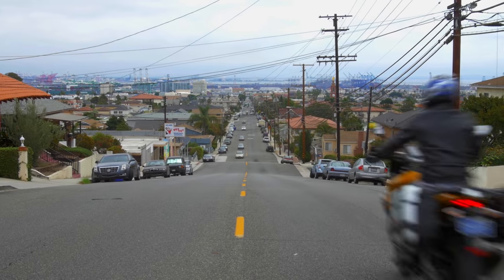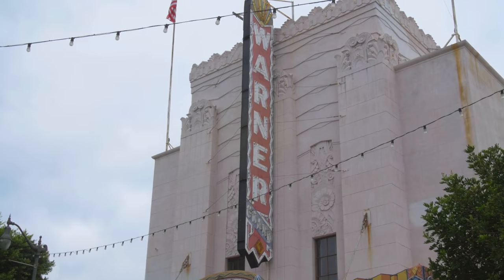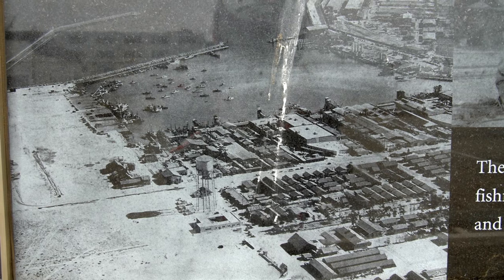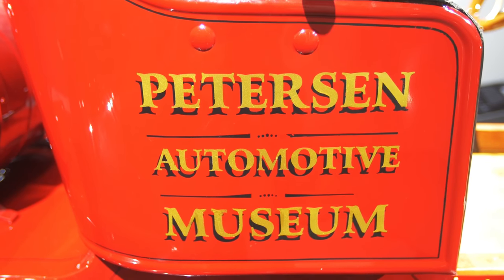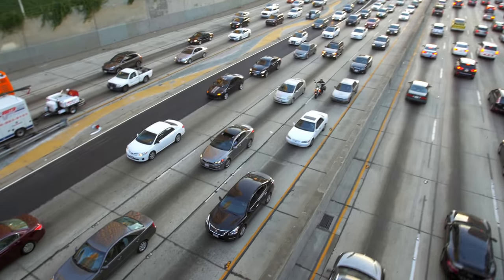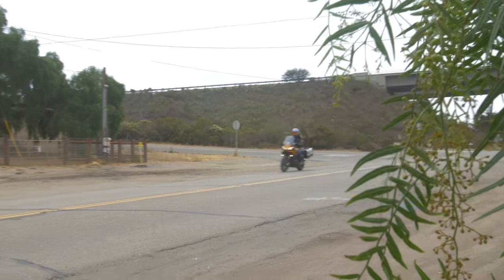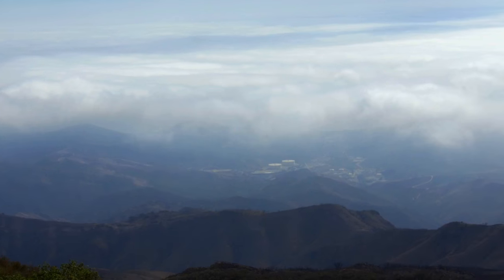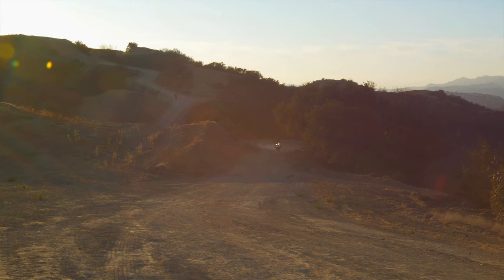Home to the Hills / Aprilia Caponord Rally / @motogeo Adventures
For this adventure, Jamie takes you around his hometown of San Pedro, then heads to the famous Petersen automotive museum in downtown Los Angeles, before escaping city life on the impressive Aprilia Caponord Rally.

Enjoyed this, then please have a look at our adventure playlist